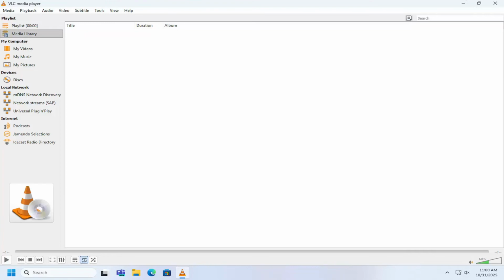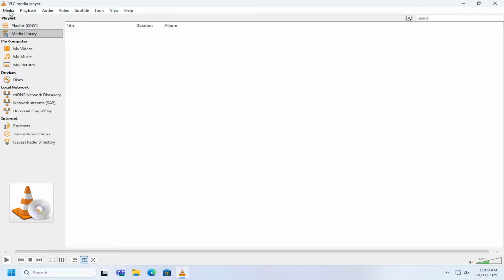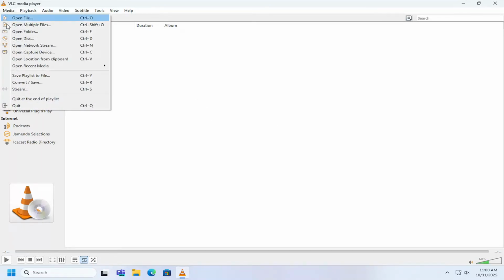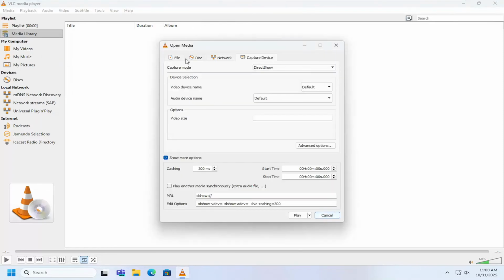How To Open Capture Device on VLC Media Player [Guide]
The video tutorial explains how to open a capture device in VLC Media Player, allowing users to stream or record from external devices such as cameras, microphones, or screen capture sources. It highlights the versatility of VLC in supporting various input devices for both video and audio capture. Viewers will learn how this feature enables live streaming, video recording, and capturing media directly from external sources. The guide focuses on understanding the benefits of using capture devices with VLC for a more flexible and dynamic media experience.

Issues addressed in this tutorial:
VLC Media Player open capture device
stream from camera VLC
record from microphone VLC
VLC external device capture
use capture device VLC
VLC media input settings
VLC video recording setup
live stream with VLC
VLC external media sources
VLC capture functionality

This tutorial also discusses how opening and using capture devices with VLC can improve content creation, live streaming, and multimedia projects. It emphasizes VLC’s ability to integrate with a wide range of hardware, making it a powerful tool for media professionals. The guide is ideal for users who want to capture or stream video and audio seamlessly. By mastering this feature, viewers can enhance their multimedia projects and expand their media capabilities in VLC Media Player.